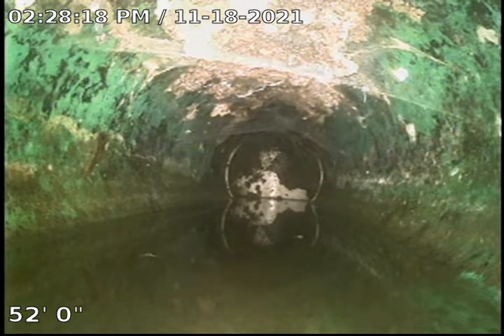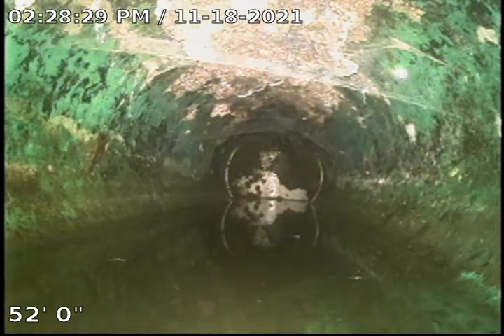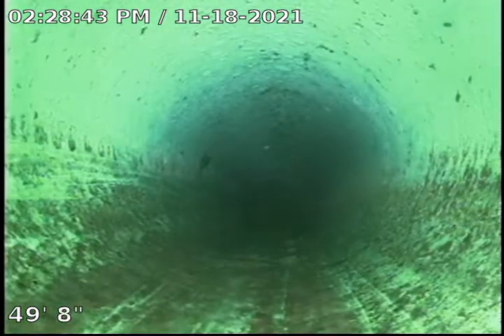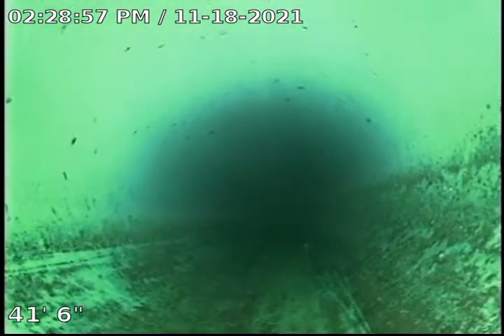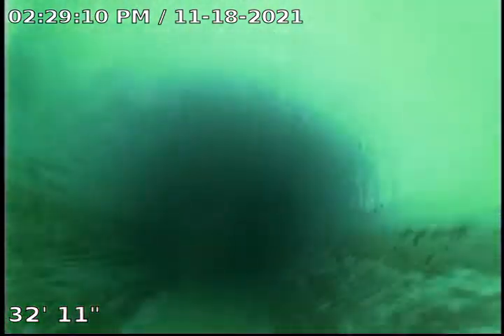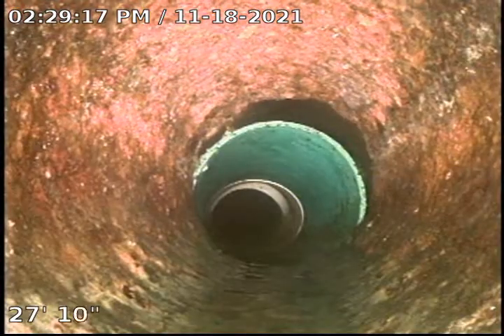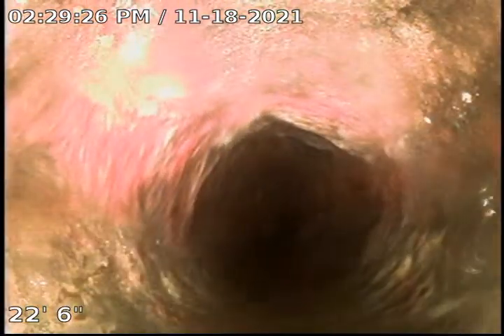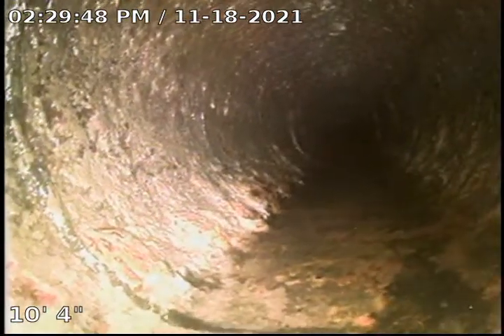1817 concha loop